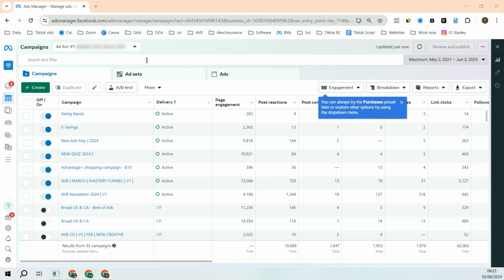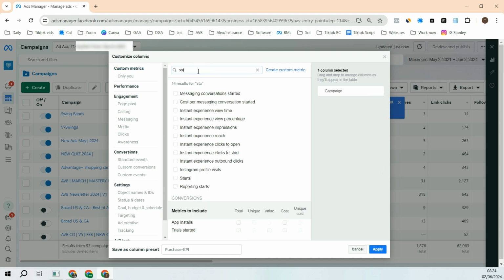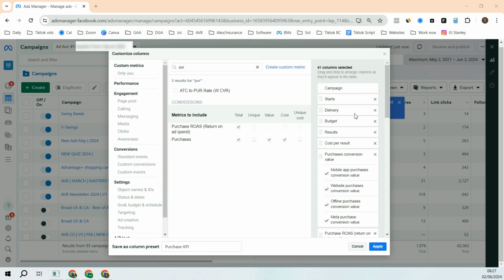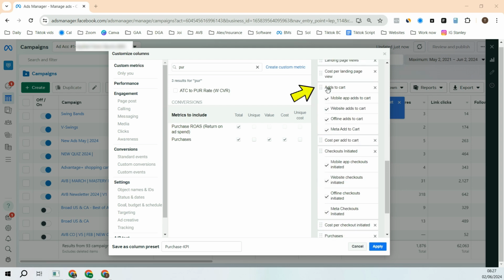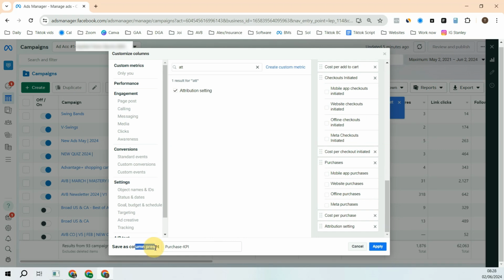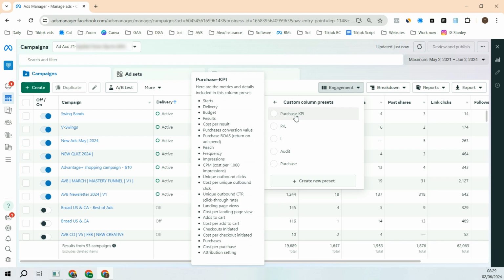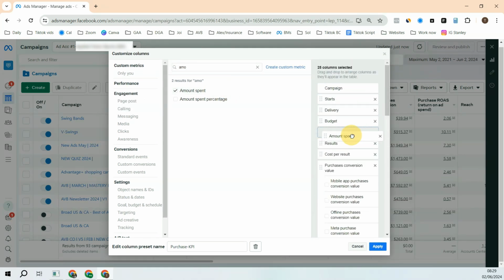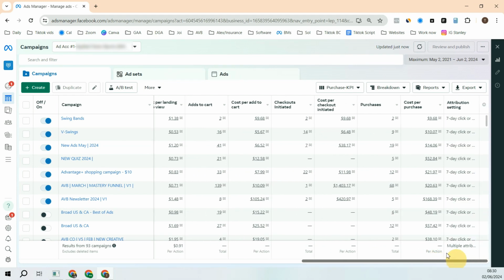Key Metrics to Track for Facebook Ads for Ecommerce | How To Customize Columns Facebook Ads Manager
In this video, I will let you know how to track ecommerce metrics and which metrics to focus on when selling ecommerce products with Facebook Ads.

As an ecommerce business advertising on Facebook, tracking these essential metrics is crucial for optimizing your campaigns and driving profitability. In this video, I walk you through the step-by-step process to ensure you're monitoring the right metrics for success.

Accessing your Ads Manager and pinpointing the column for tracking critical metrics.
Adjusting settings to monitor key data points including Start, Delivery, Budget, Results, Cost per Result, Amount Spent, Purchase Conversion Value, Purchase ROAS (Return on Ad Spend), Reach, Frequency, Impressions, CPM (Cost per 1,000 Impressions), Unique Outbound Clicks, Cost per Unique Outbound Click, Unique Outbound CTR (Click-Through Rate), Landing Page Views, Cost per Landing Page View, Adds to Cart, Cost per Add to Cart, Checkouts Initiated, Cost per Checkout Initiated, Purchases, Cost per Purchase, and Attribution.
Click apply to set up your metrics effectively.

Important Metrics to Track: How to Analyze Your Facebook Ads Results
Which Metrics to Track When Selling Ecommerce Products with Facebook Ads
how to track ecommerce sales facebook ads
key metrics to track for facebook ads for ecommerce
how to track sales from facebook ads for ecommerce
how to track facebook ads for ecommerce